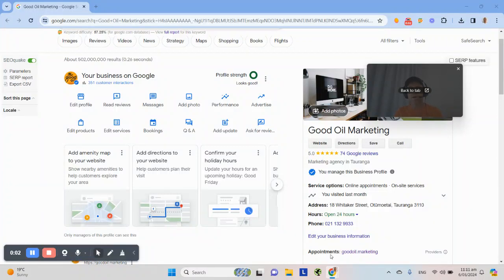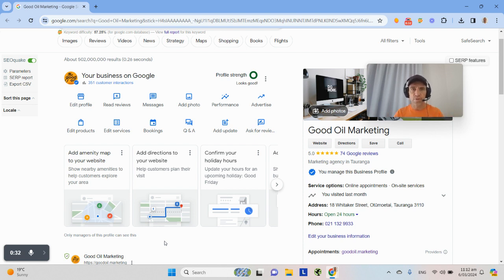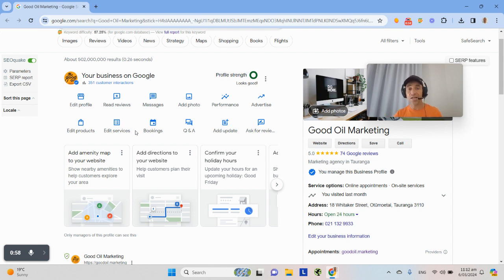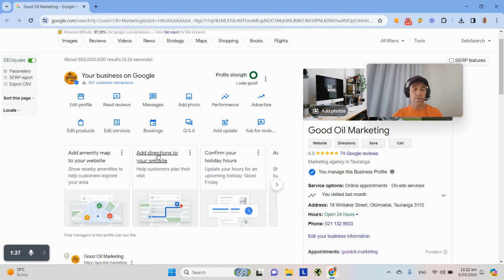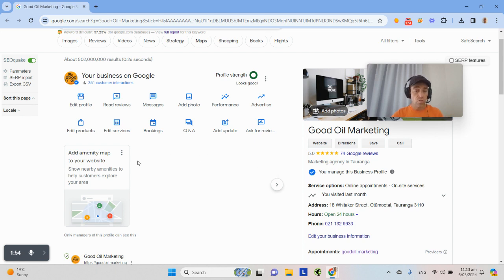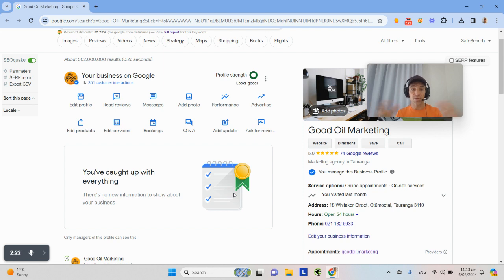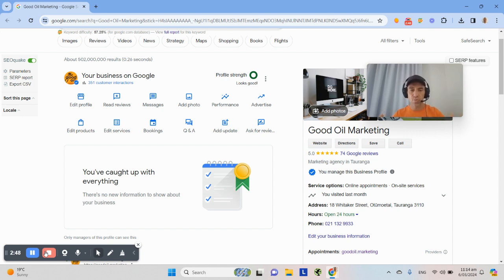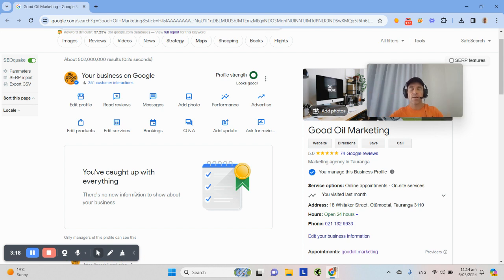How to win on Google Business Profile in 3 minutes per week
This is SO simple - any business owner can do this stuff!

Winning on Google Business Profile could seriously elevate your business, and now Google has made it EVEN easier than ever before!

We mostly cover Google, SEO, Google Business Profile, and Local SEO as well.